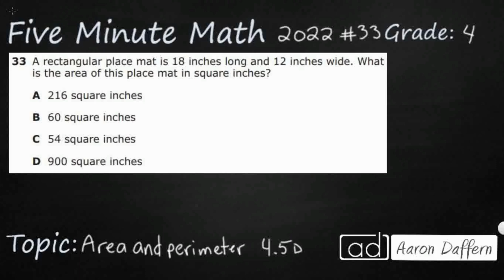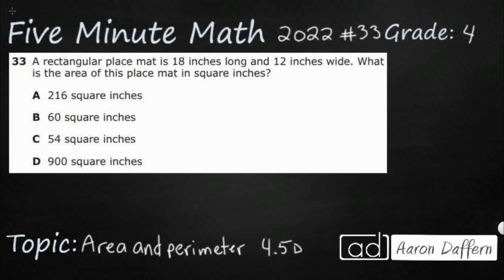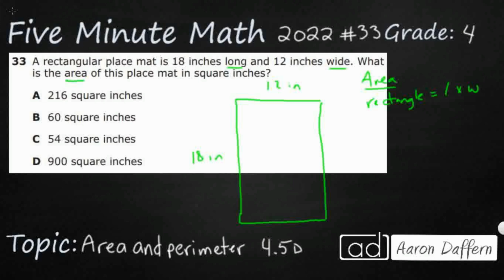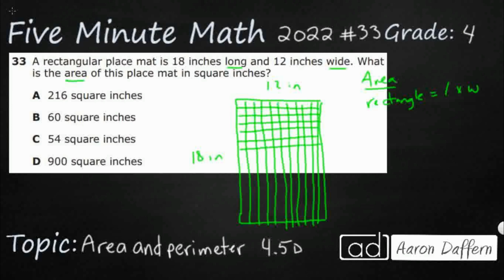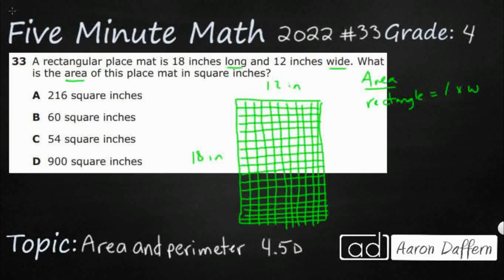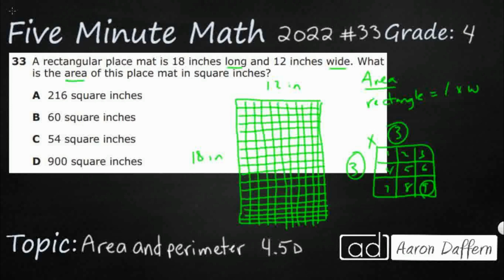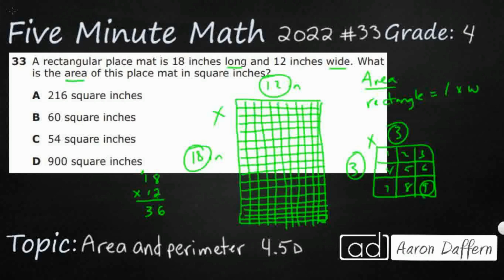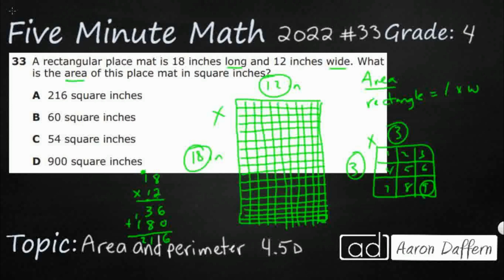4th Grade STAAR Practice Area and Perimeter (4.5D - #13)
Practice solving problems related to perimeter and area of rectangles where dimensions are whole numbers with a test item from the 2022 released STAAR test (#33 - 4.5D).